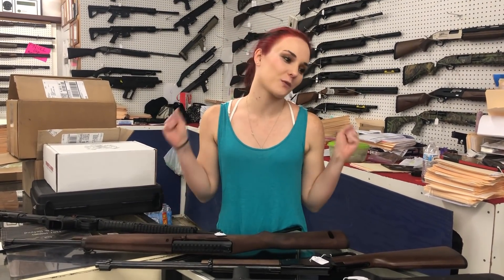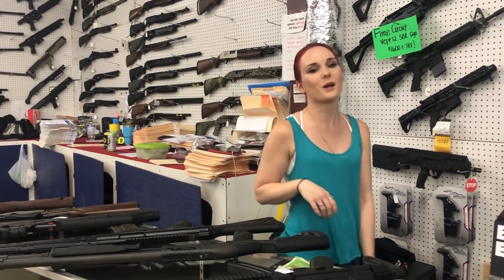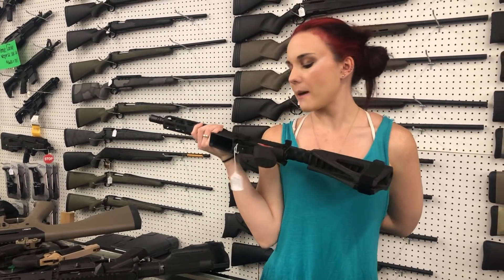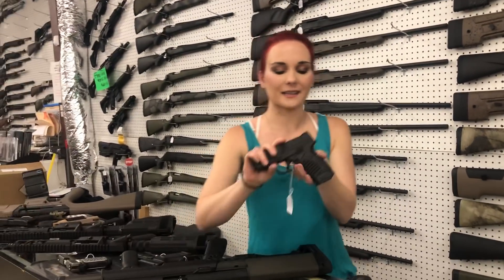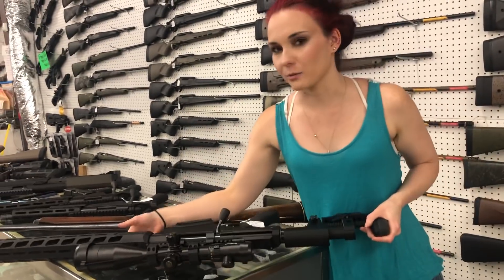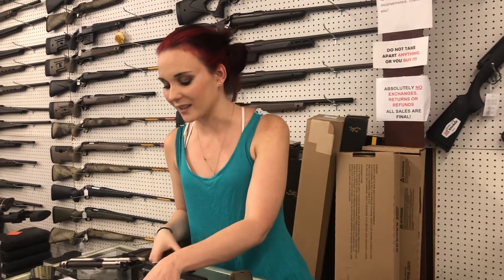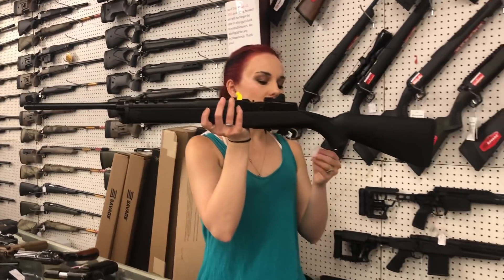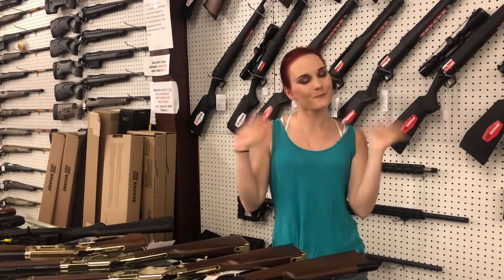•Pop Goes the....• 2/25/2022 Exile Armory 256-613-8042.256-294-2409 .Weaver, AL